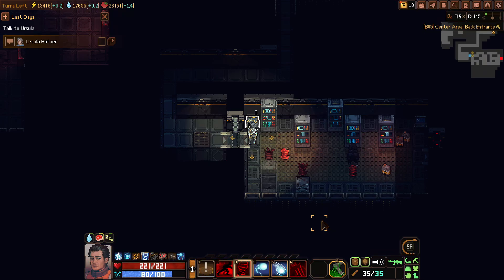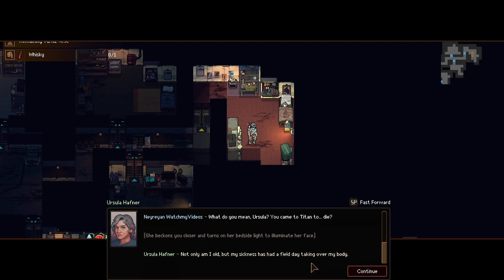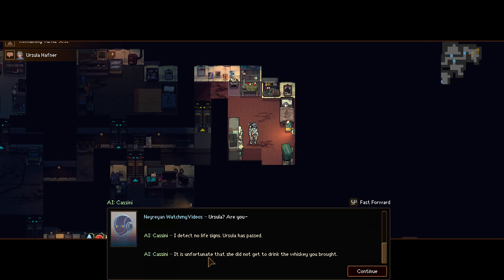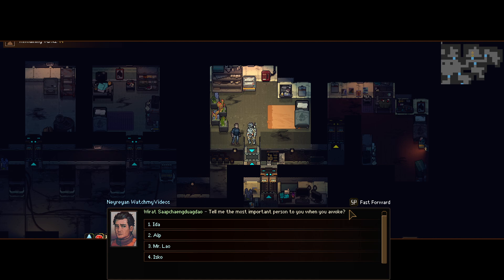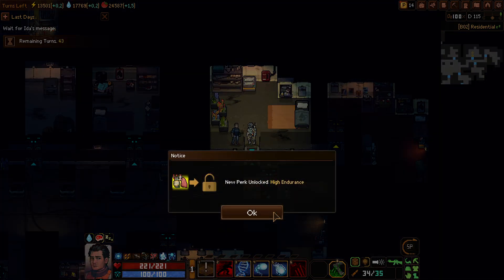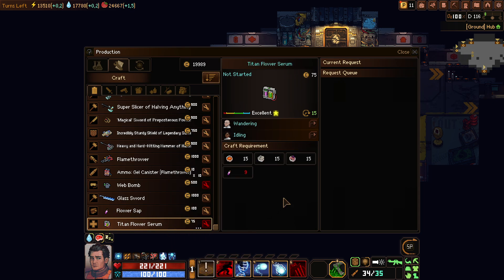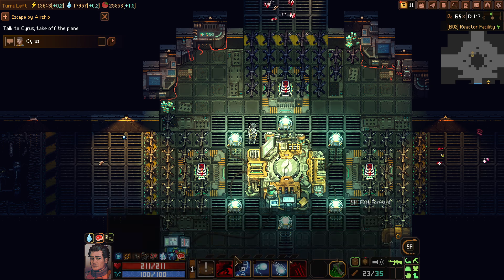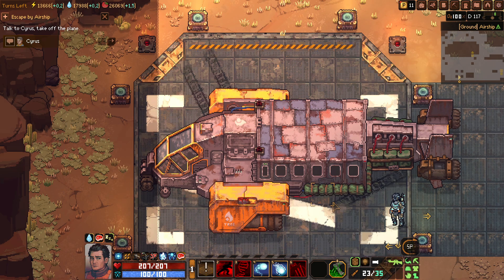Subterrain: Mines of Titan - Lets Play Ep 27 - Last Days - Guided Meditation - Countdown room puzzle